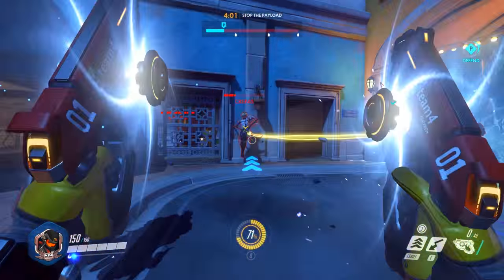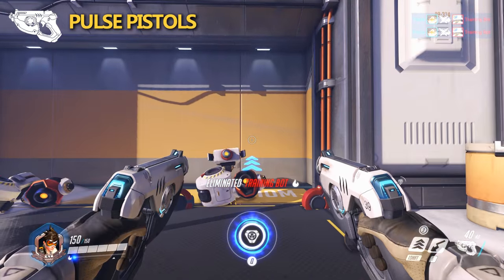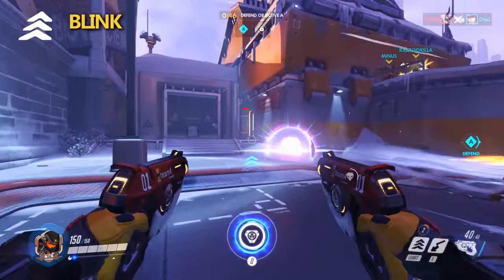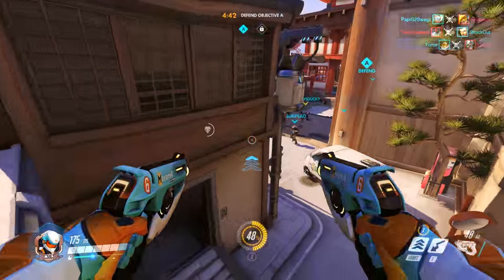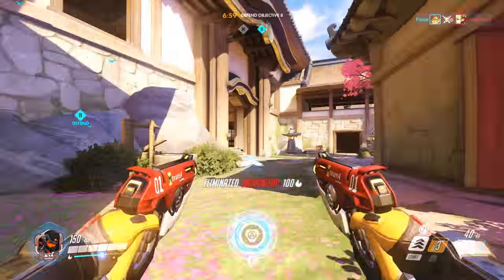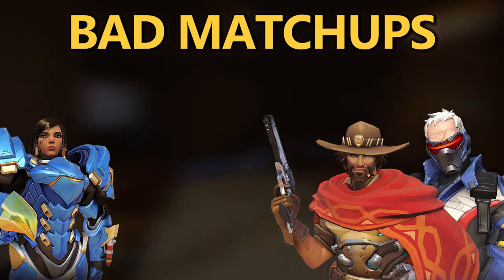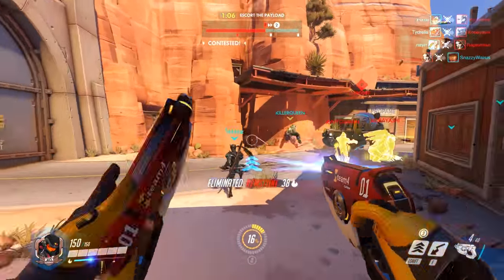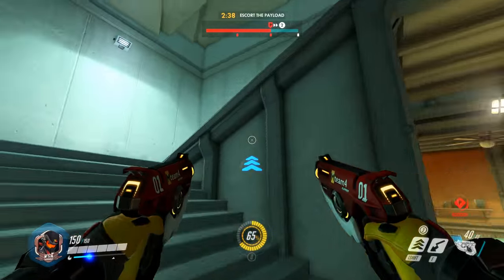TRACER - THE ULTIMATE GUIDE! (Overwatch Tips & Tricks)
An overview of the basics behind tracer, along with some tips and hints to improve your gameplay.

Footage captured on my Doghouse PC Use code Force for a free SSD